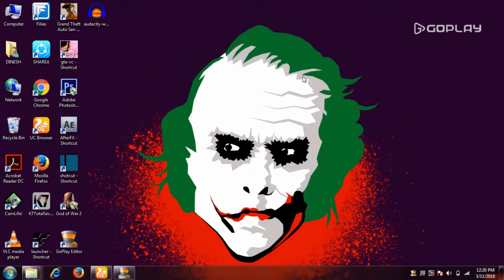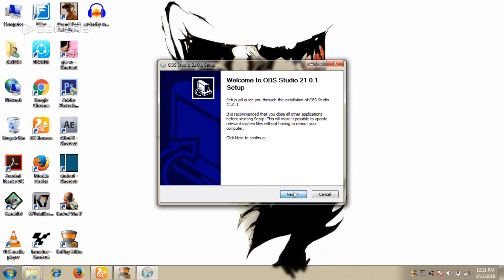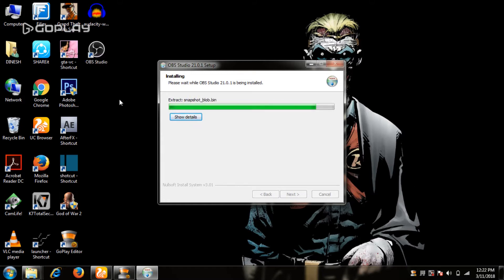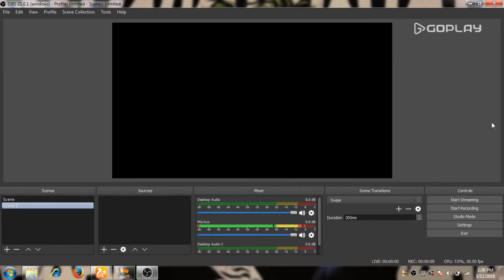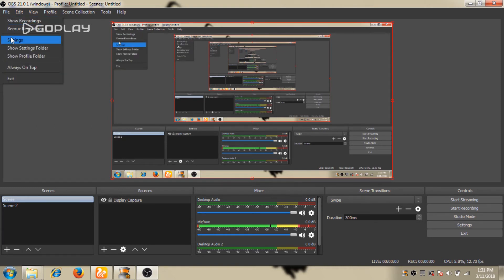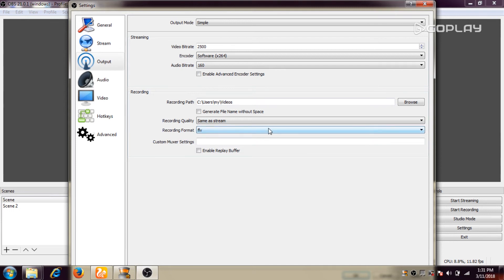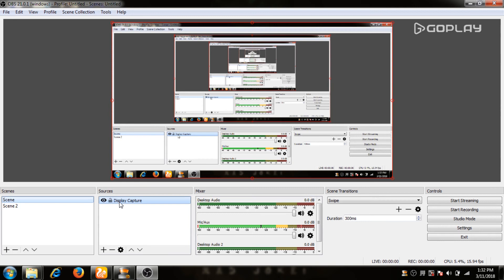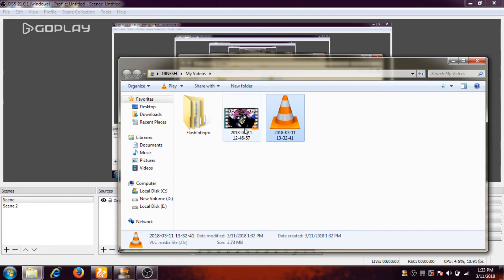Full Basic Setup Guide for OBS | Open Broadcaster | 2018 Beginner Tutorial Tamil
in this video i will show you How to Use OBS Studio | Full Basic Setup Guide for OBS Open Broadcaster 2018  Beginner Tutorial tamil |

TECH MILLIONER channel Provides Free Online Classes (video) for: Android, Computer, , Internet, Facebook, Youtube, Mobile ,internet securityTips & Tricks Online Classes. We do Unboxing, Reviews, Laptops, Gadgets, Tips and also Apps.

In this Channel You All Learn  About Tech News in tech millioner